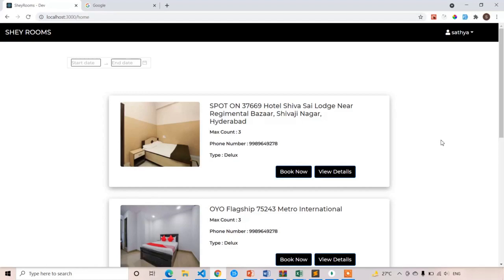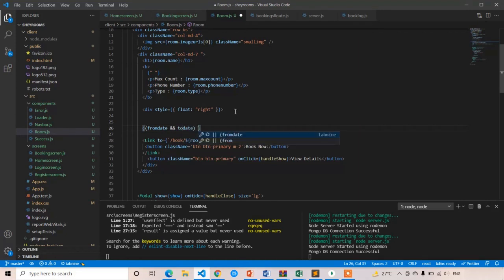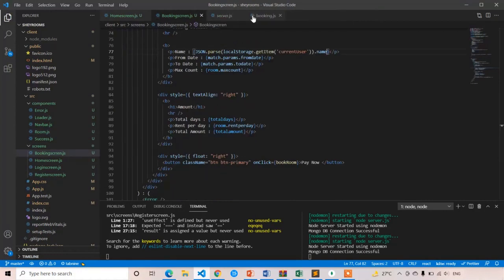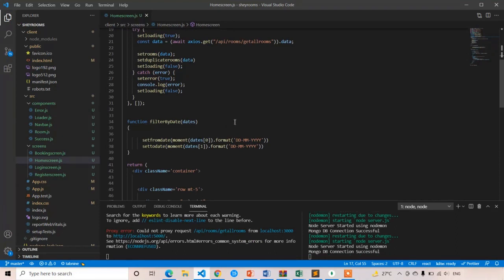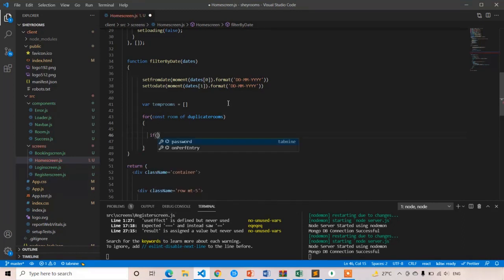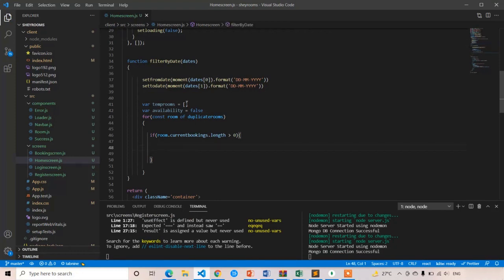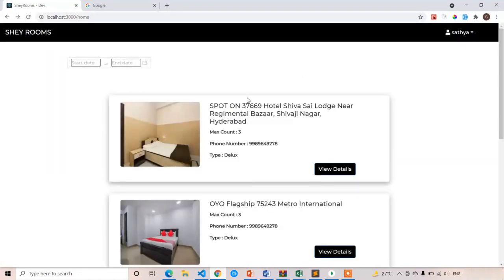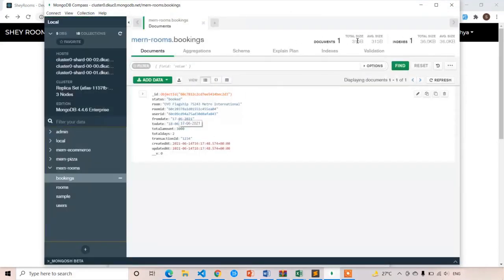#21 Filter Rooms based on Current Bookings - Full Stack Hotel Booking System React 2022-Premium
Nextcode.one